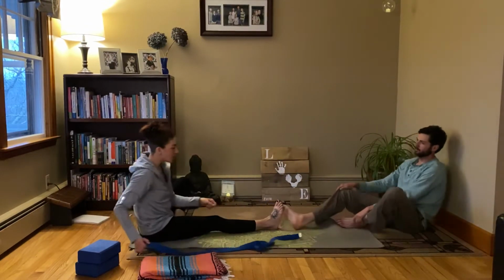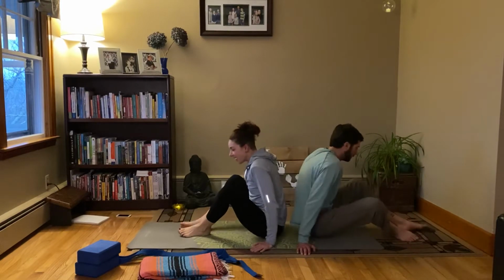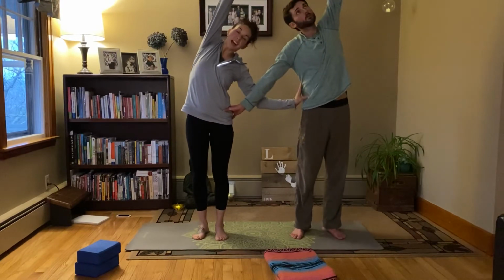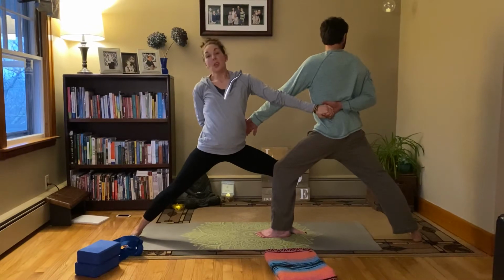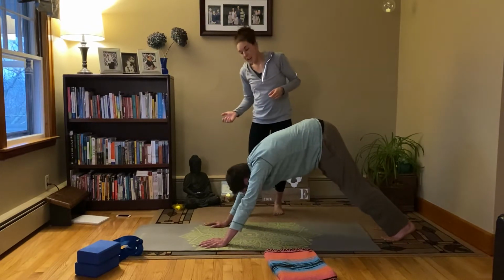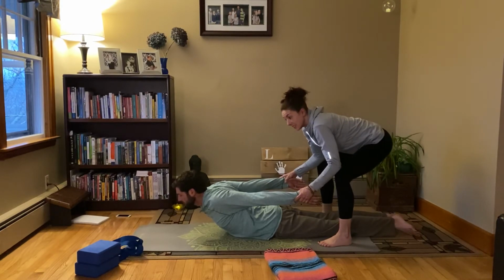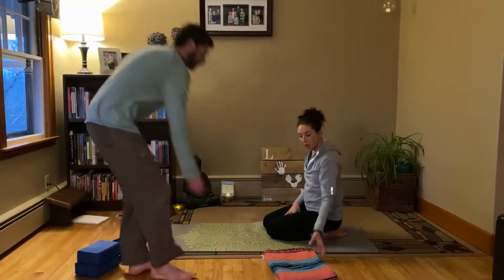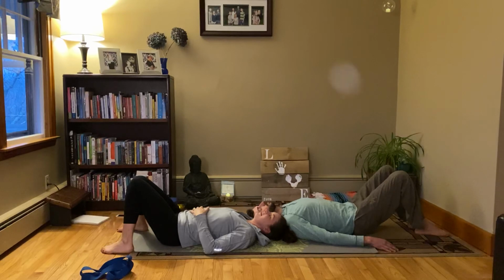Partner Yoga - Part 2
Find a deeper connection with your partner while sharing the experience of this sweet practice.  Our focus is on the breath, working together to achieve delicious, deep stretches, and the joy of giving and receiving. *This is the second half of a two-part series.*